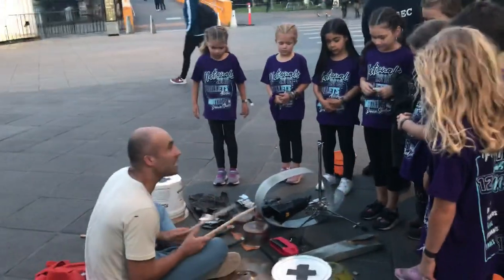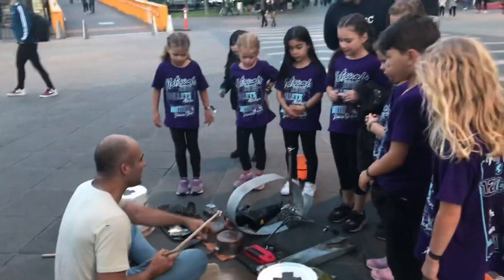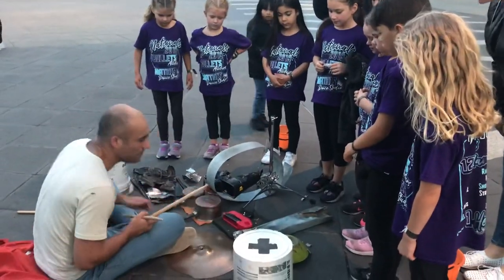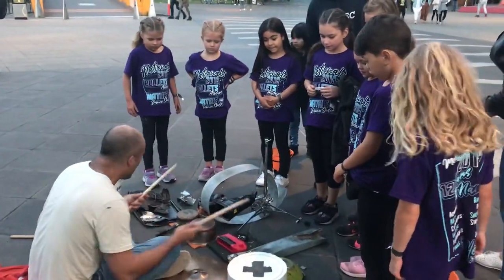Melbourne busker using kitchen utensils as musical instruments